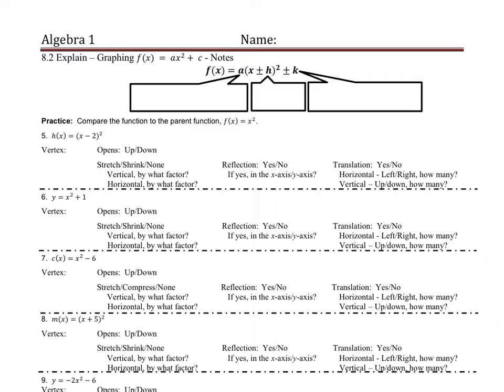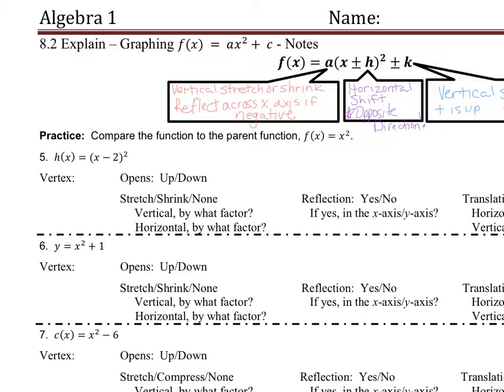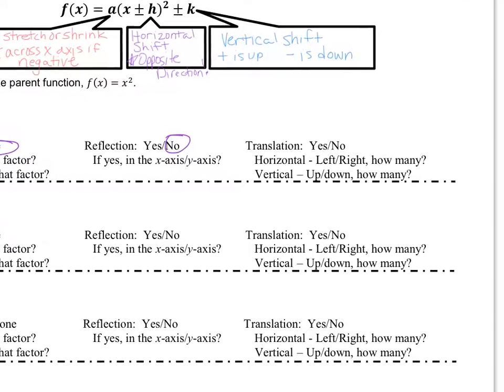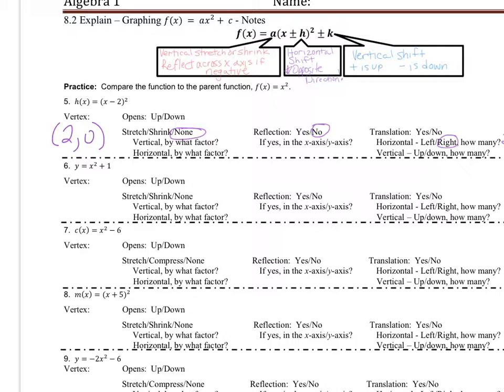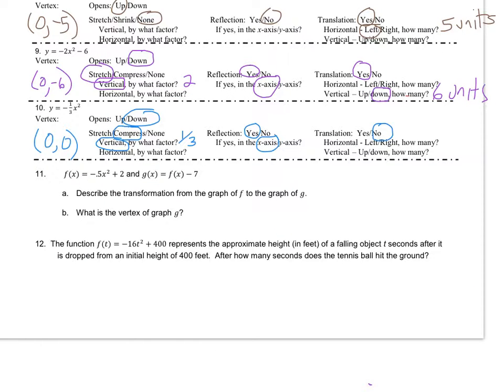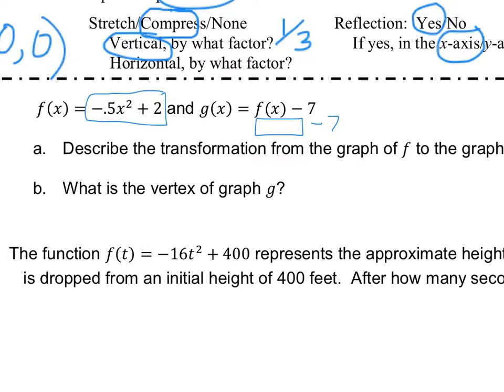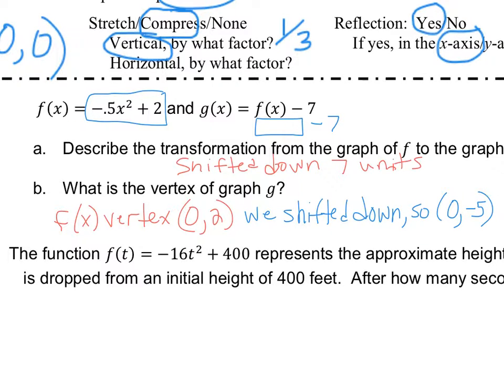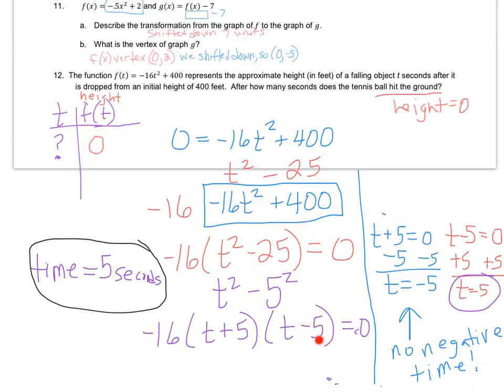Algebra 1 - Chapter 8.2 - Part 2